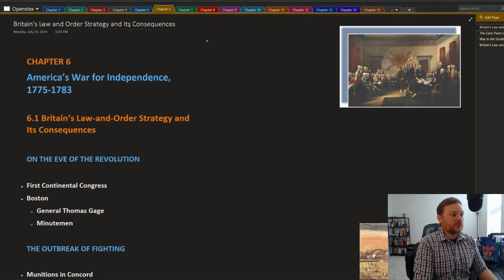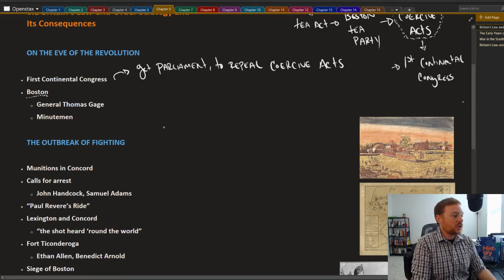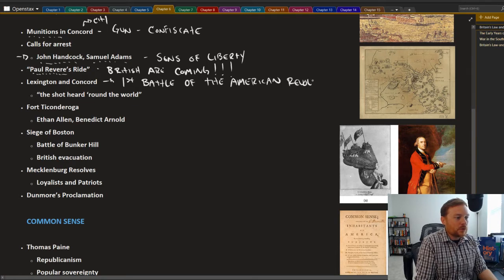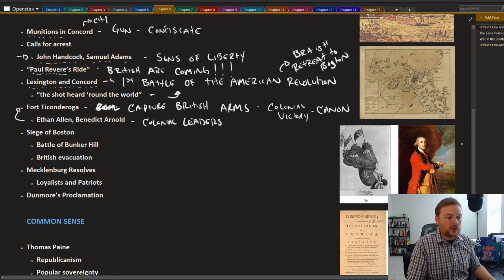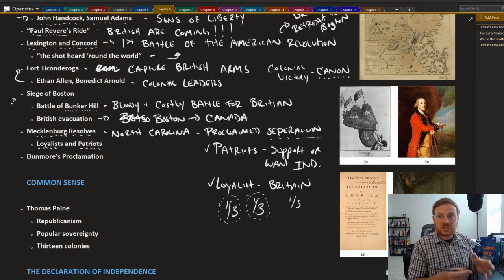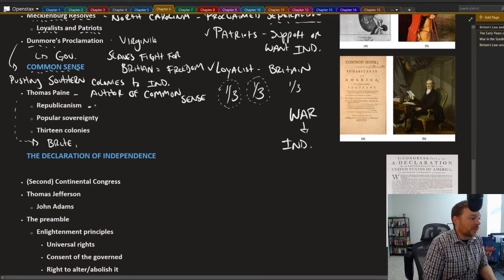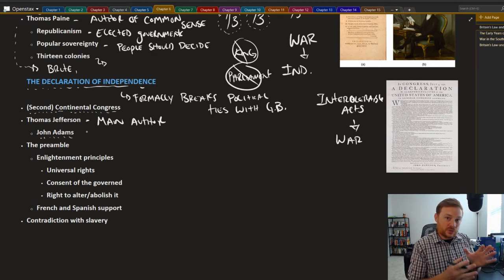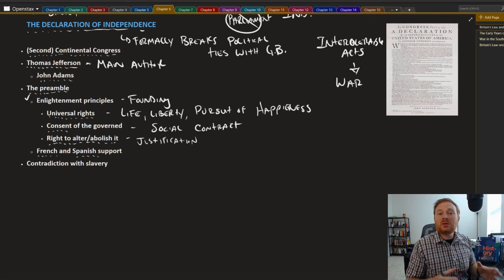Openstax U.S. History - 6.1 Britain's Law-and-Order Strategy and Its Consequences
On the Eve of the Revolution
The Outbreak of Fighting
Common Sense
The Declaration of Independence